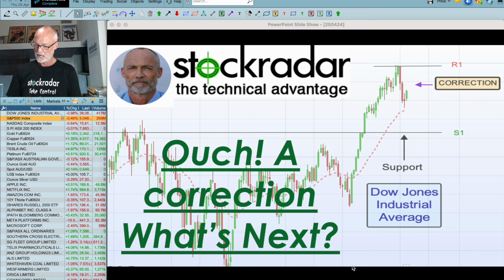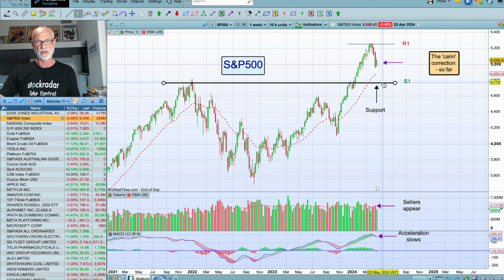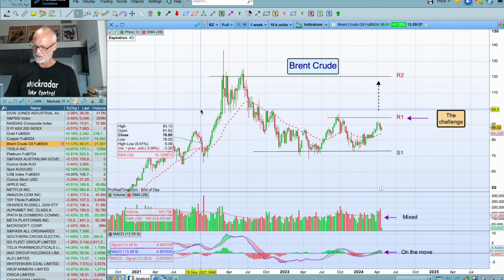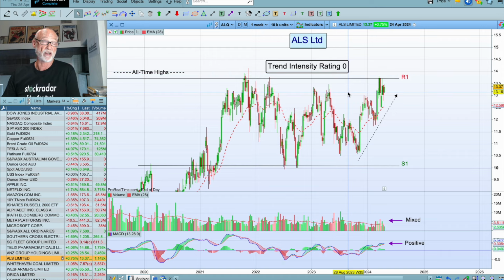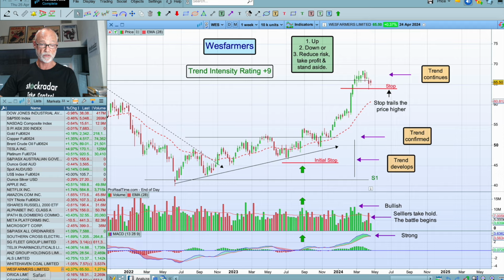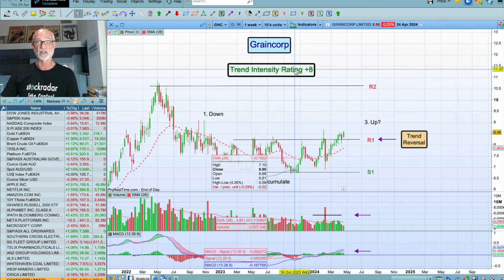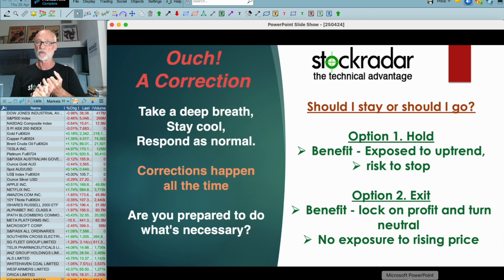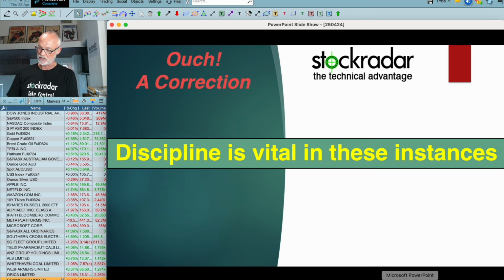Stockradar Stocks on the Move 26/4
Stockradar’s Weekly YouTube update on ASX stocks, ASX/200, US indices and Commodities.
Stay Cool, Stay Calm, Watch your stops.
Stock focus this week: TLX ANZ ALQ WHC WES ORI GNC

0:00 Preview
1:31 Top 10
2:17 Stock Pick Count
2:57 Dow Jones, S&FP500 and Nasdaq
4:27 ASX/200
4:57 Commmodities
6:23 ASX Stocks
16:35 What's happening at Stockradar?
17:50 Stops. Why, What and When